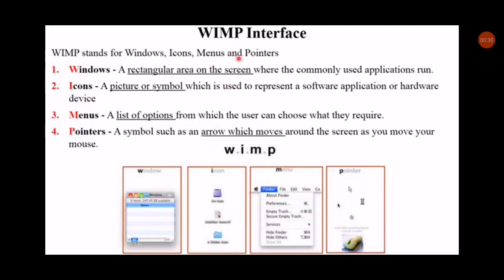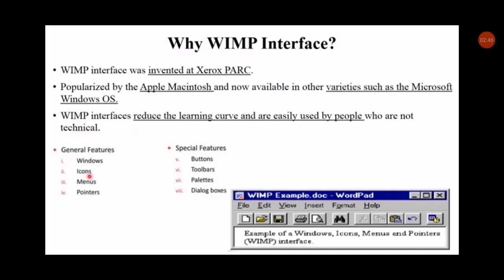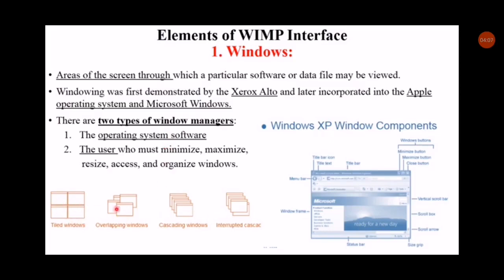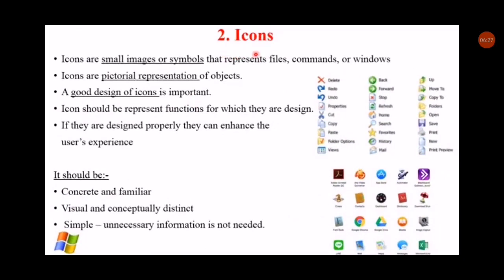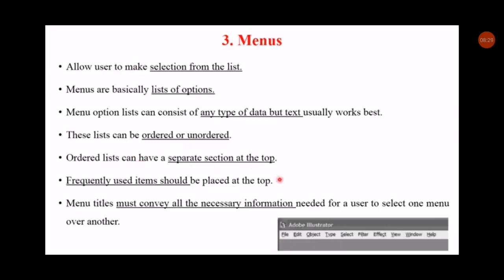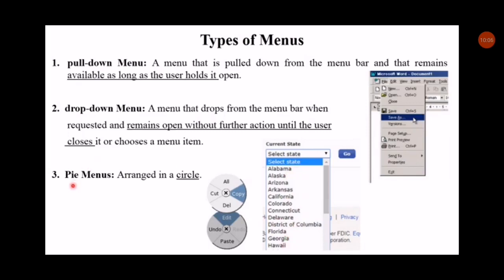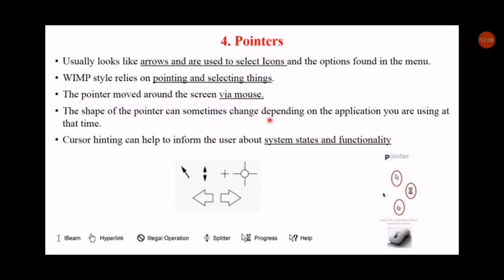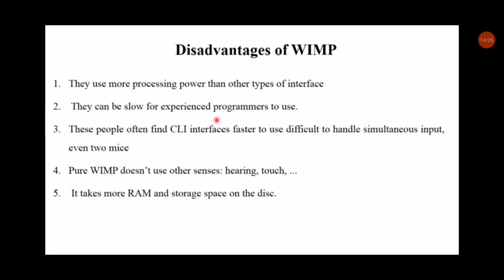WIMP Interface its Elements Advantages and Disadvantages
The world has tricked you into being miserable...

They've made you think that waking up every day to drive to your job and getting just enough money to pay your bills is normal.

More than likely all of your friends live this way as well.

Making your current way of living even more normal.

And most don't know there's more to life than this.

But you understand that you can do more.

That's part of why you read my emails. To understand what I am about to tell you.

The finest life a man can have is living with men he could trust to die beside him.

To be big and strong. World-renowned at violence, supercars to drive, and world travel - all the material bullshit.

With unlimited females begging for time with him. Leading to choosing one of them to have children with.

Anything less than this is slavery, but this is normal to you so it's HARD to change.

How do you break out of this?

The quickest way to break out of this is to get around people living how you want.

If you want to be rich?
Get around other rich people.

If you want to drive supercars?
Get around people who have 12.

If you're tired of being bad with women?
Get around people who have the adoration of many.

It's really this simple.

Because by default you will condition yourself to see all of those things as normal.

Stop letting the system make you a slave.

Break free.

Cobratate.com/advice

Trust In Tate,
Andrew Tate :AKA: Mr. Plenty